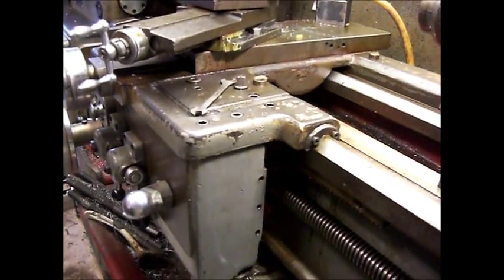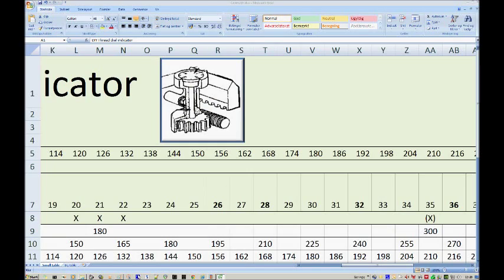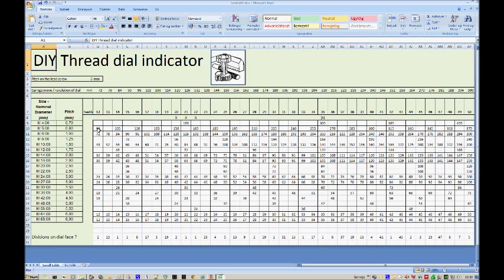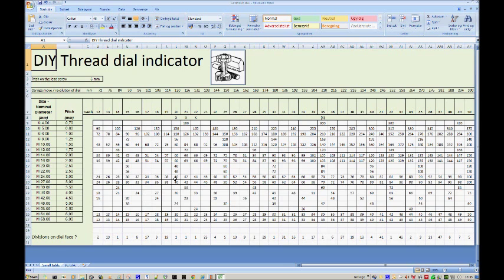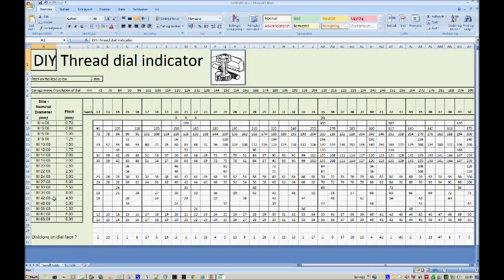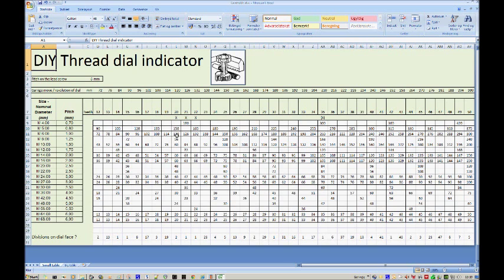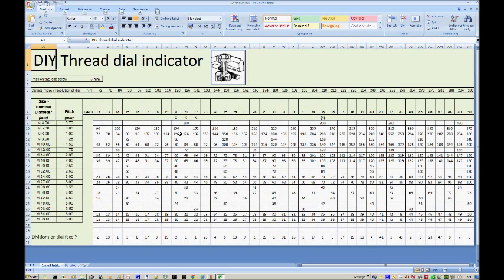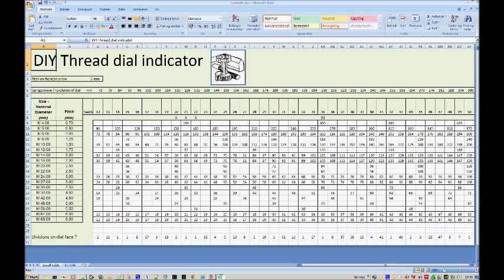DIT Metric Threading Dial - design ?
How to design from scratch ?